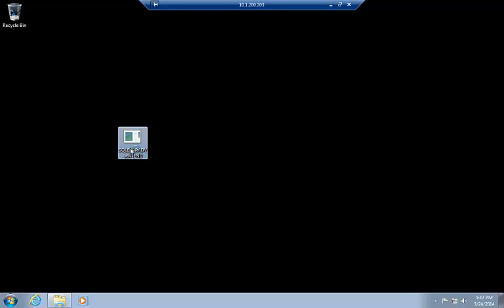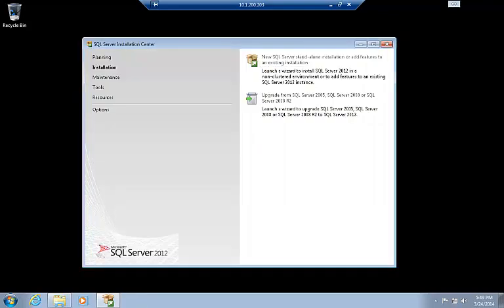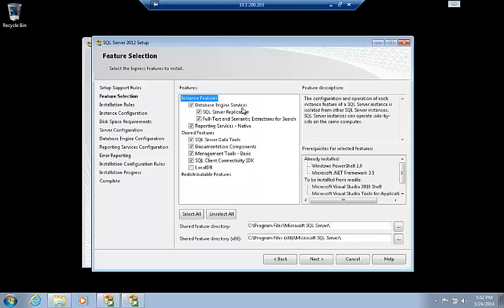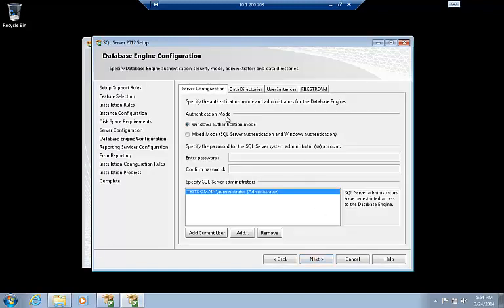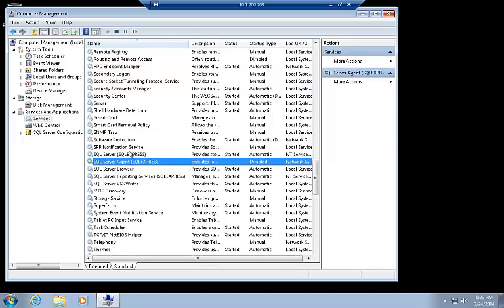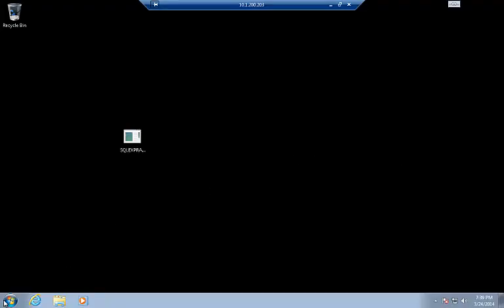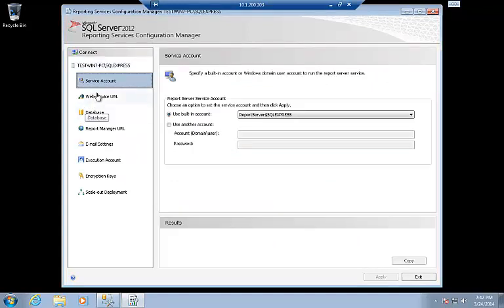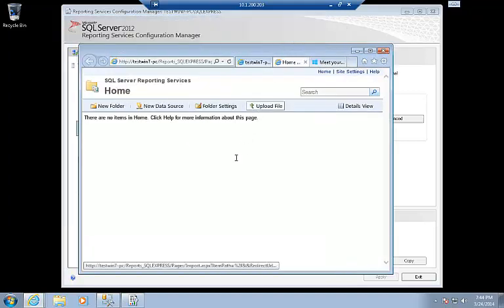SQL2012 w/ Advanced Features Installation and Configuration for RetroERS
RetroERS is an Enterprise Reporting System designed specifically to work with Retrospect Backup and Recovery Software.  This video covers the installation and configuration of SQL 2012 with Advanced Features for use with RetroERS.